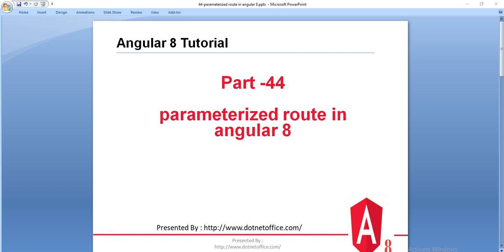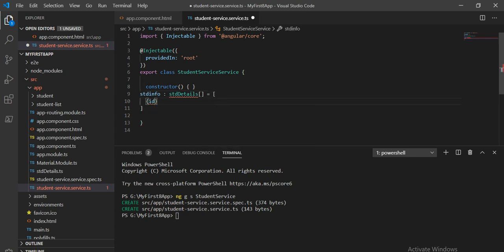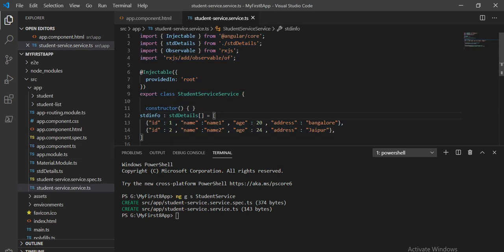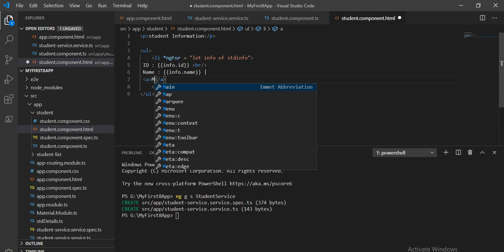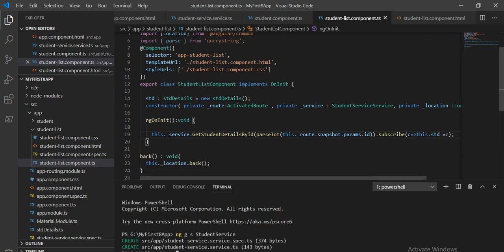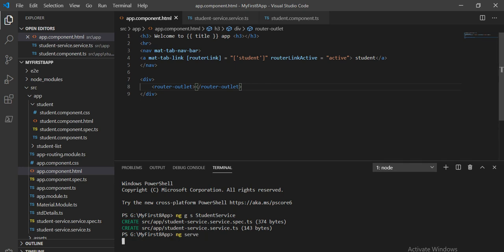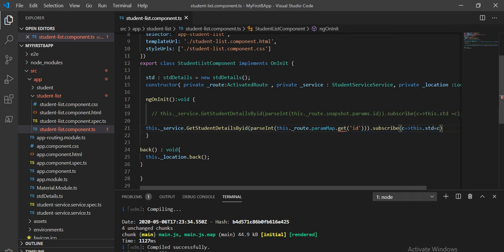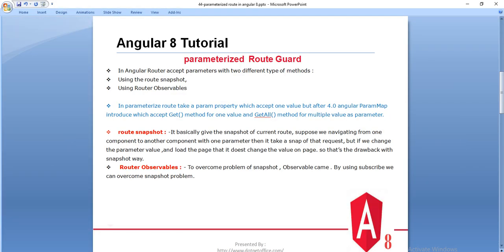Part -44 : parameterized route in angular 8 |Angular 8 Tutorials